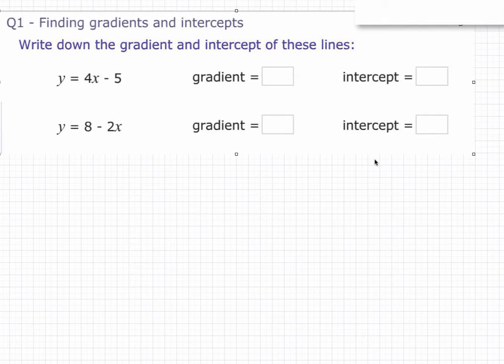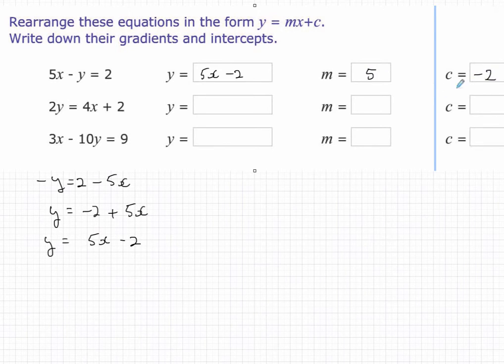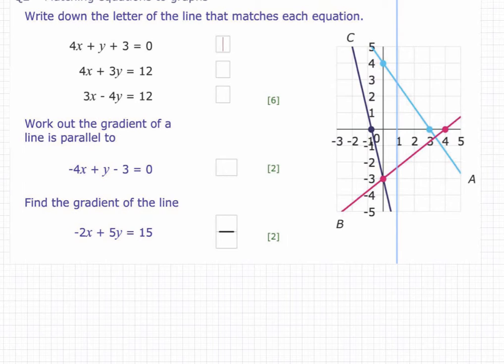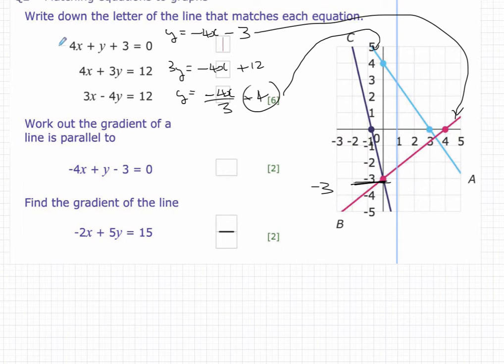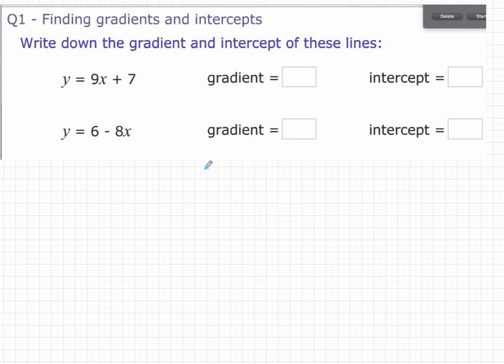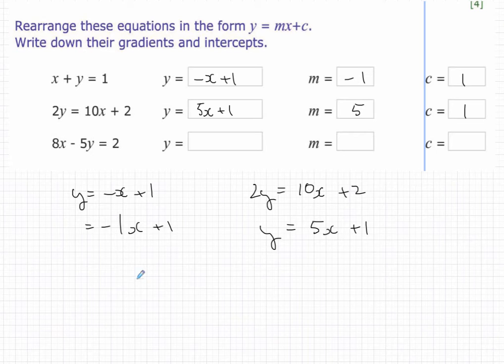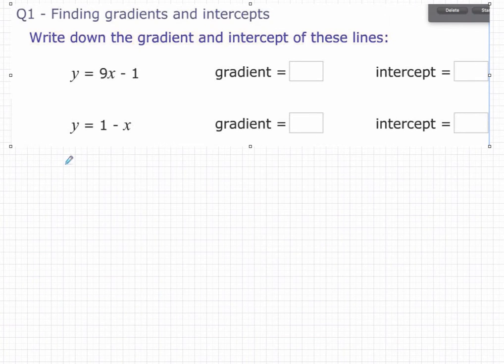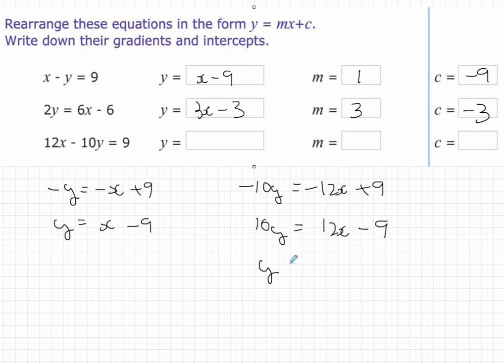Gradients and Intercepts 17